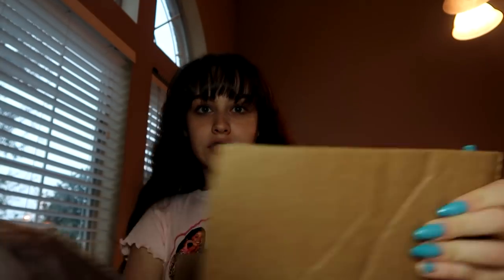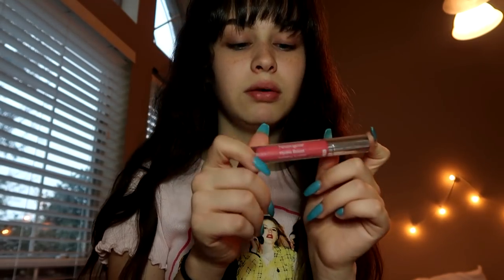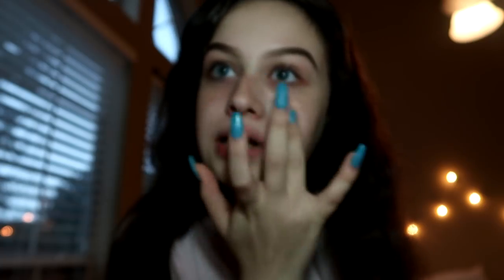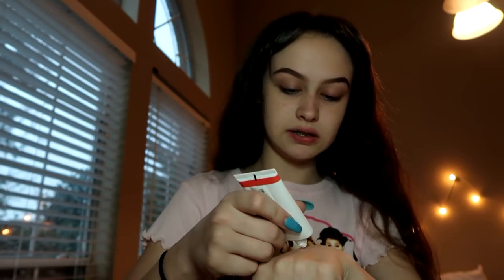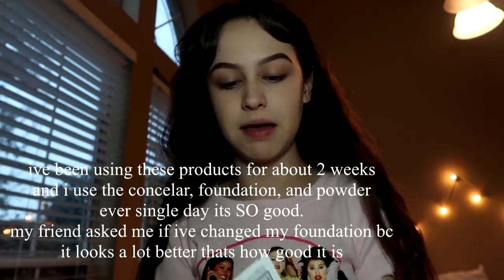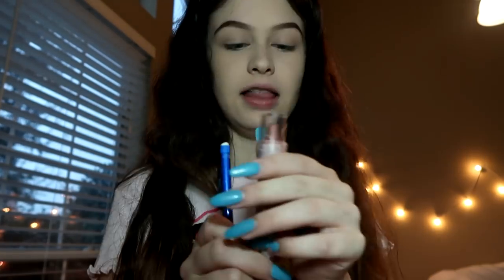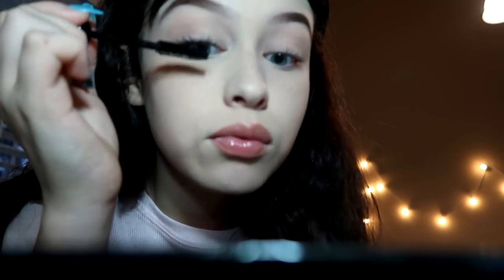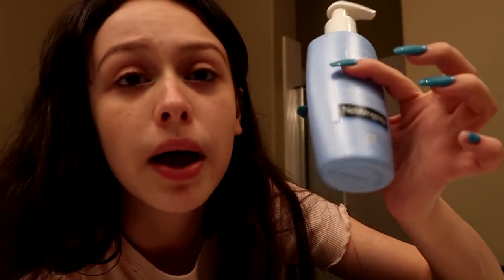FULL FACE USING NEUTROGENA MAKEUP PRODUCTS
socials!!

dodolashes: 'haleymariemorales'

faq!!
how old are you? 14 / 8th grade
birthday? dec 22
favorite youtubers? rachel cantu, shane
camera? canon g7x
editing program? movie studio platinum 12.0

po-box:
haley morales
po.box #691872